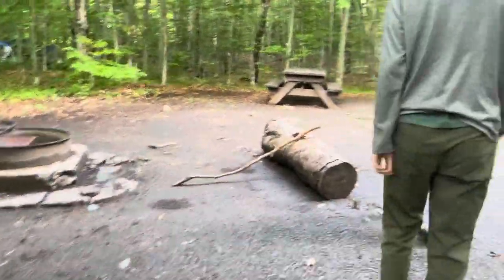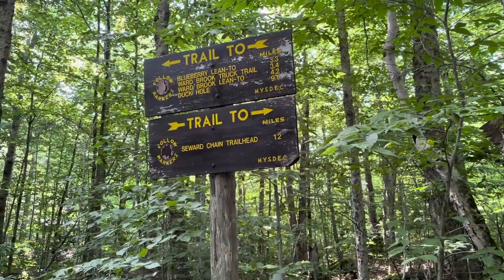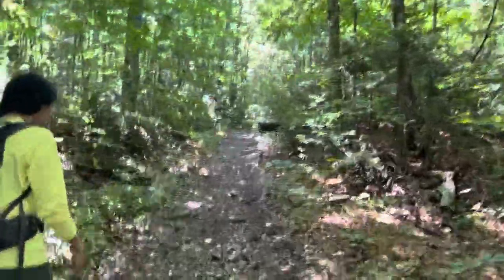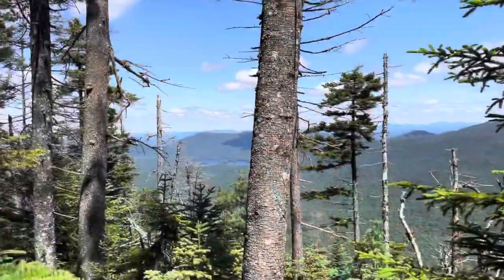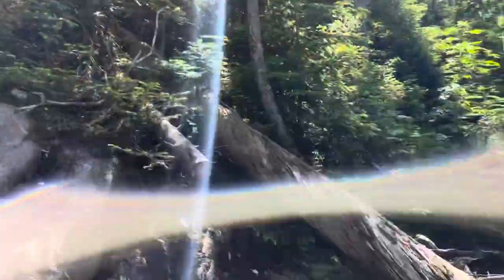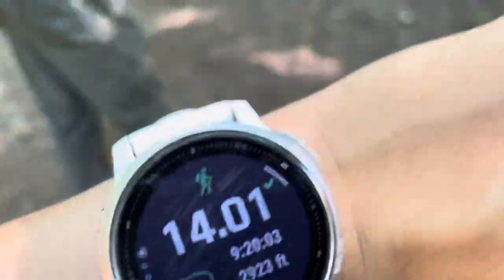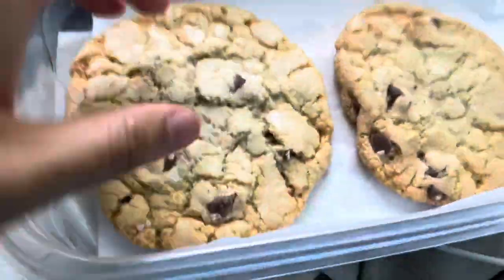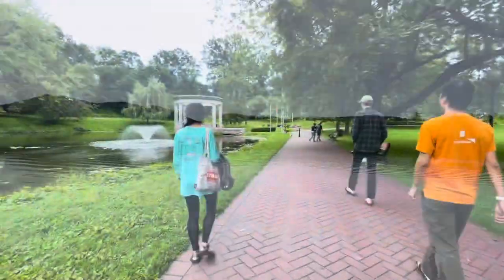Seymour Mtn | ADK High Peaks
Day hike to Seymour Mountain! We camped out at Lake Eaton. Another Adirondack High Peak down. :)

July 2021.